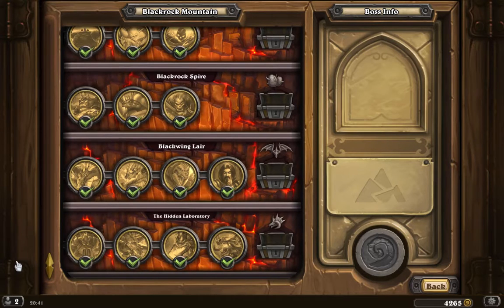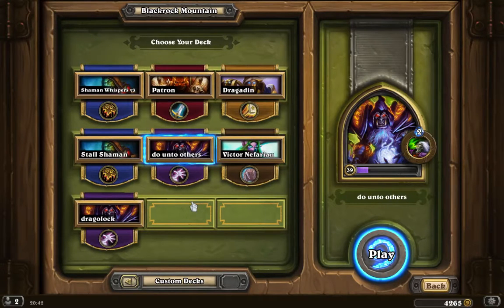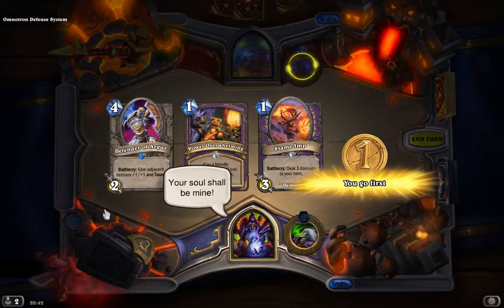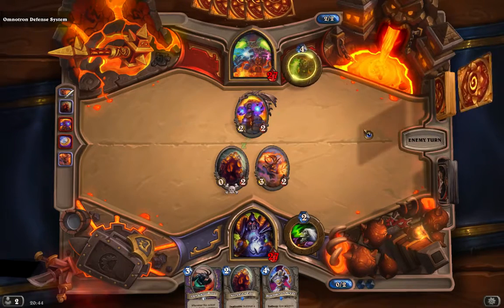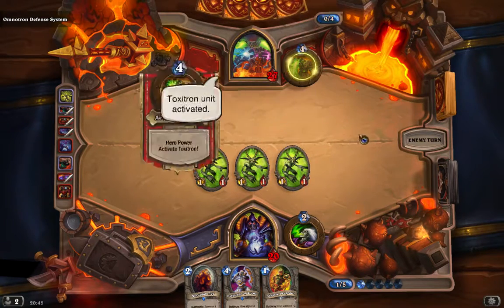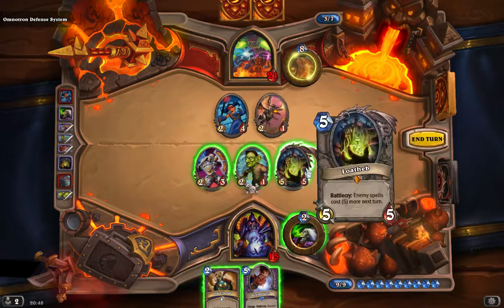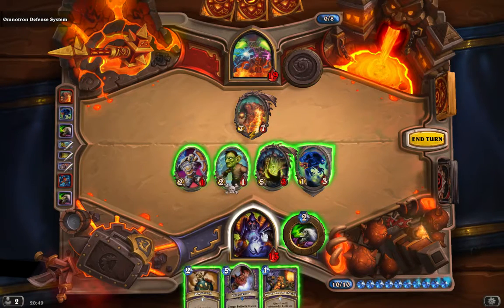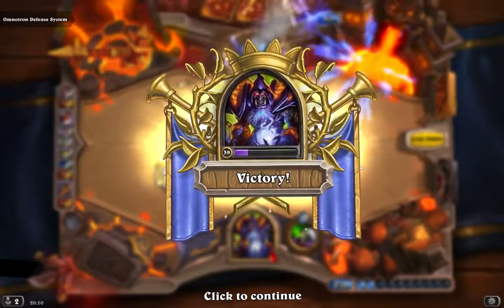HEARTHSTONE | Omnotron - Hidden Laboratory | Relaxing ASMR Gameplay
Om nom nom, it's Omnotron time as we venture into the last wing of Blackrock Mountain. It's time to face the top notch security within the Hidden Laboratory in our ASMR Hearthstone Lets Play.

Please note, this is a deliberately slow paced video, to help relaxation and sleep :)

ABOUT BLACKROCK MOUNTAIN
Blackrock Mountain is a five-wing adventure, with each wing representing a raid or dungeon instance from the World of Warcraft Blackrock Mountain zone, a high-level area inhabited by fire elementals, Blackrock orcs, Dark Iron dwarves and the black dragonflight. The adventure features 17 bosses, as well as 9 Class Challenges and a challenging Heroic mode. By defeating these bosses, players can earn 31 new collectible cards, including 5 legendaries, and 18 class cards, and a special card back.

ABOUT HEARTHSTONE
Hearthstone is a digital collectible card game that revolves around turn-based matches between two opponents, operated through Blizzard's Battle.net. Players can choose from a number of game modes, with each offering a slightly different experience. Players start the game with a substantial collection of basic cards, but can gain rarer and more powerful cards through purchasing packs of cards or as reward for completing Arena runs. In-game gold is rewarded for completing randomized daily quests, where one is given each day stacking up to three with one quest able to be rerolled per day, and by winning matches in ranked play, where 10 gold per three wins is earned with a 100 gold limit per day.

Hearthstone is available on Microsoft Windows and OS X systems and on Windows 8, iOS and Android touchscreen devices. New content for the game involves the addition of new card sets and gameplay, such as from the Goblins vs. Gnomes and Grand Tournament expansion packs and the League of Explorers, Naxxramas and Blackrock Mountain adventures.

Good morning, good afternoon, good evening...

You've been watching a relaxing Let's Play video, it's based on using ASMR to allow you to relax while watching or listening but also to let you enjoy some more sedately paced computer games. I do play a mix of games, Hearthstone is the most common but I've also dabbled in World of Warcraft, Skyrim, Diablo 3, Space Engine and others. You may also see in my play list there's some videos that don't have any gaming on it but instead are sound effects or me talking or whispering, this is more 'pure' ASMR videos, try them out, if they relax you then that's great if not then go back to the gaming ones. Likewise, you may find the gaming ones not to your taste but the more pure ASMR ones are more enjoyable so there's some there for you as well!

If you're unsure what ASMR (short for Autonomous Sensory Meridian Response) is then please read this

ASMR isn't for everyone and this video doesn't need to be nor intend to solely be just for it. If you enjoy the video then that's the main thing and that's great!

Thanks!

The Stone Whisperer

Find Me...